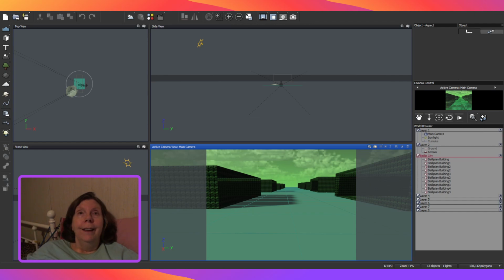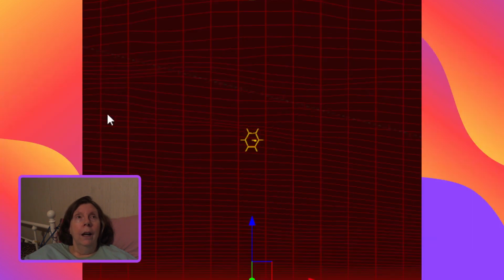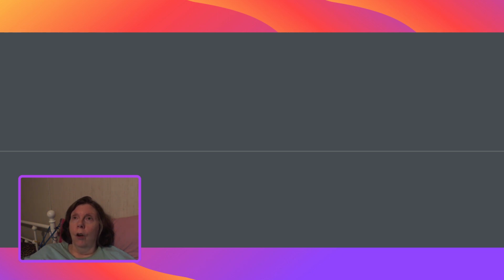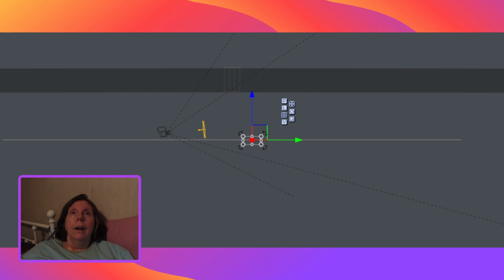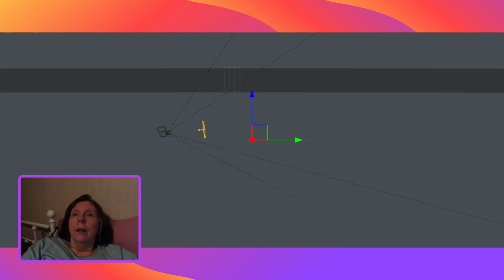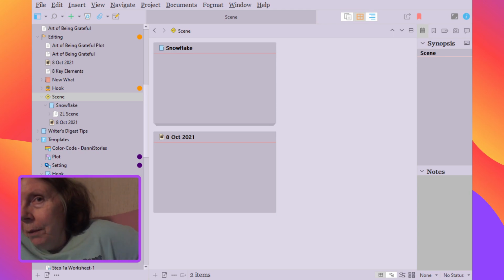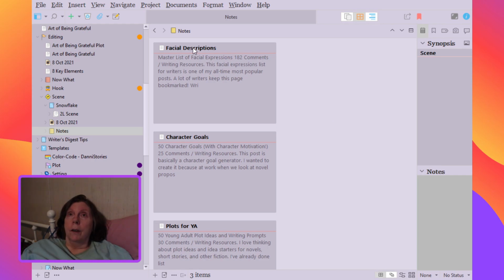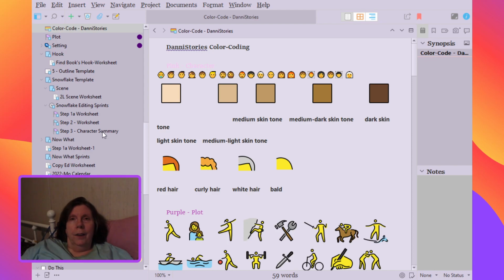DanniStories VUE 2016 Making A Background 10 Jan 2022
I began by making a background in VUE 2016 with an atmosphere, material for the ground, and Terrain2 editing. Then VUE froze. So I switched to talking about Scrivener and forgot to switch my camera. I was going to visit WorldAnvil but ran out of time. I am planning to do some world-building on WorldAnvil Wednesday! Join me MWF from 8-10pm EST as I try to shed some light on the writer process!

Thanks, yoyo_259 for the follow!

VUE 2016 is a legacy product from e-on Software.

Scrivener 3 is a paid product for writers of anything, a very useful tool for me.